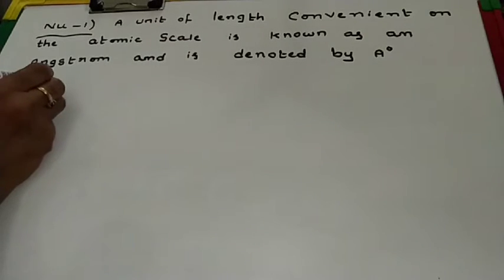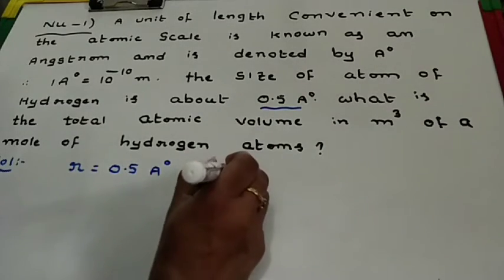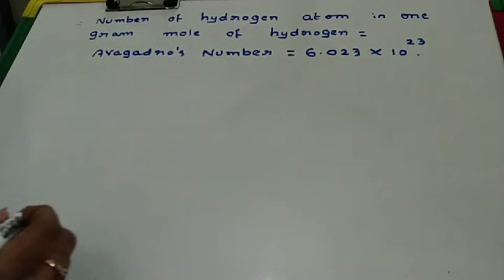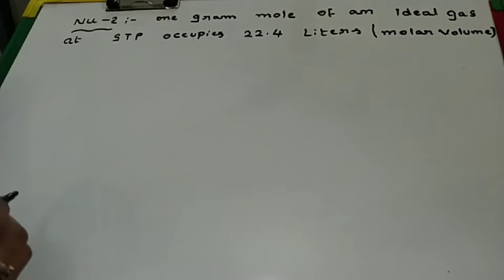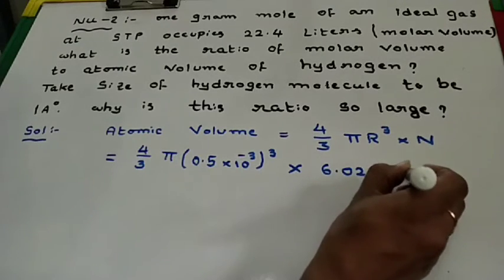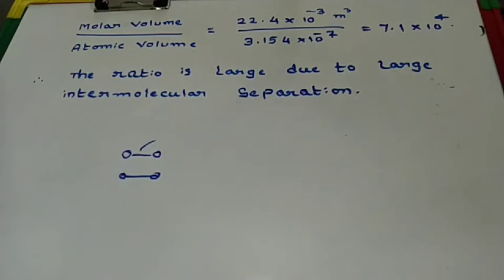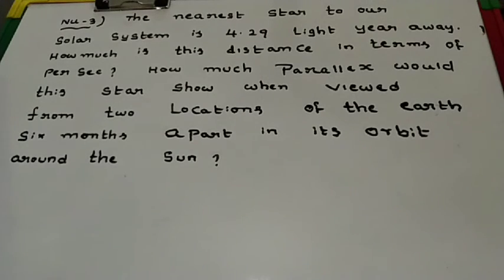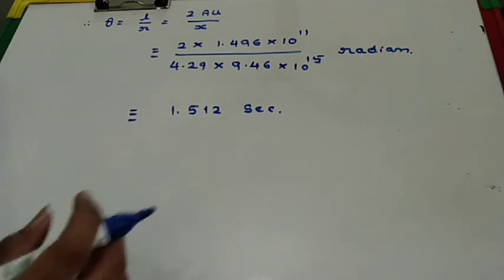(PART-44) UNITS AND MEASUREMENTS.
NCERT NUMERICALS